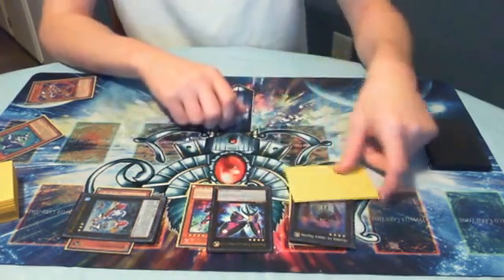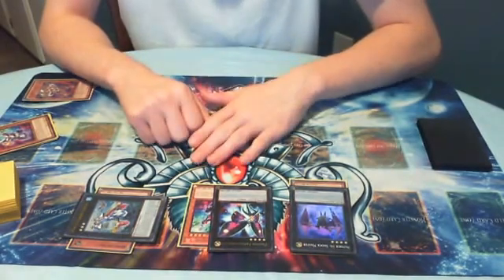Magician + Shark Basic Combos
Analysis over the basic Wind-Up Magician + Wind-Up Shark plays including the turn 1 Number 16: Shock Master play as well as other variations to be aware of.